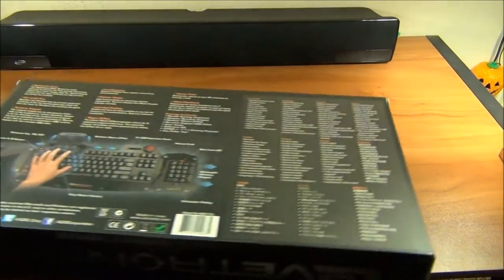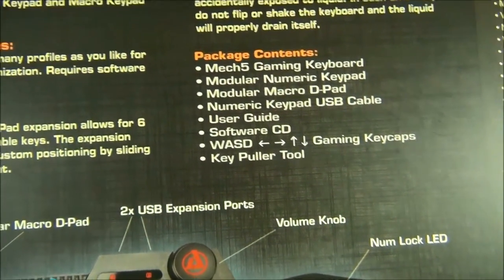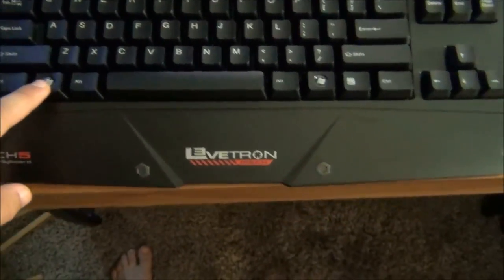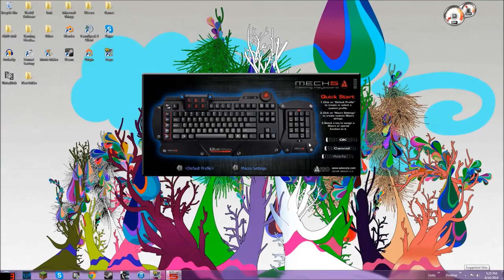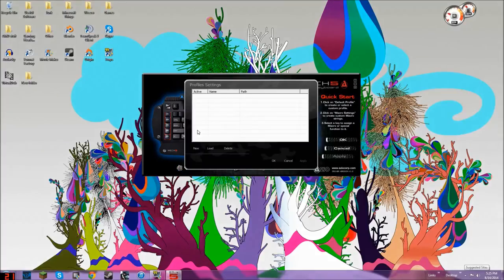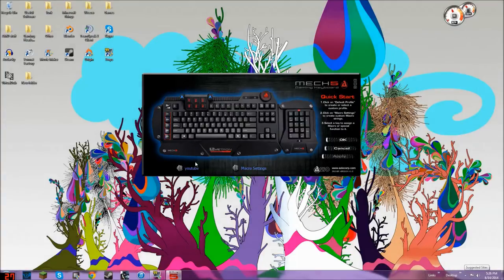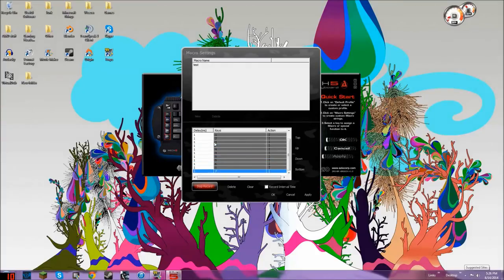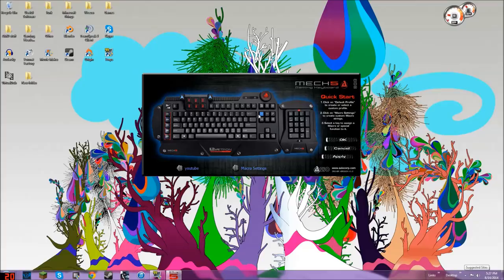Azio Levetron Mech 5 Gaming Keyboard Unboxing/Review (KB577U)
Hey guys, my name is Zack and today we're are looking at the Azio Levetron Mech 5! Man is this keyboard a beast! With 11 additional macros, you will be fine for what ever game you throw at this mean machine! Let me know what you guys think of the video! If you guys are interested in any other great azio products, they can be found

As of 8/15/2014 it's cheaper on Newegg.